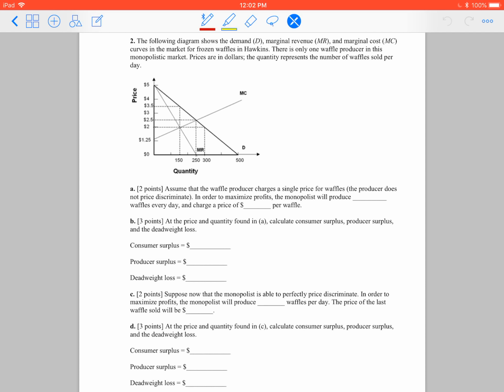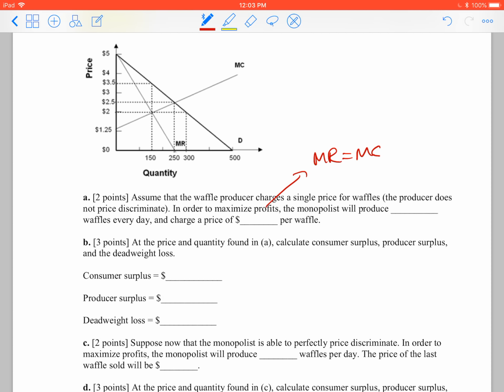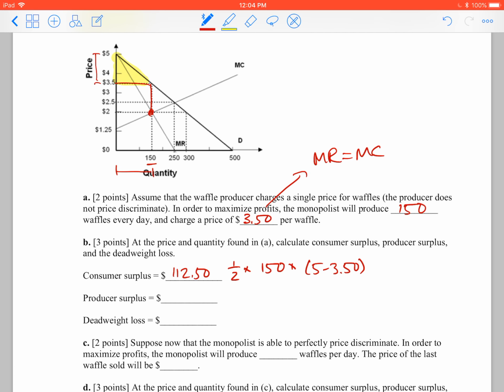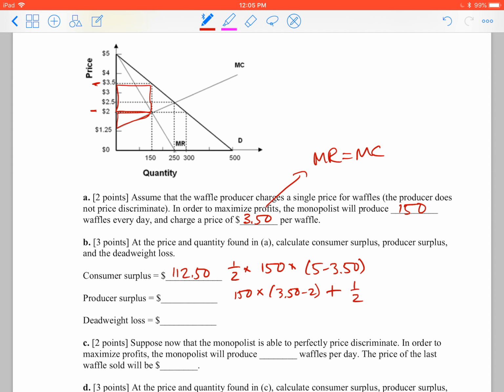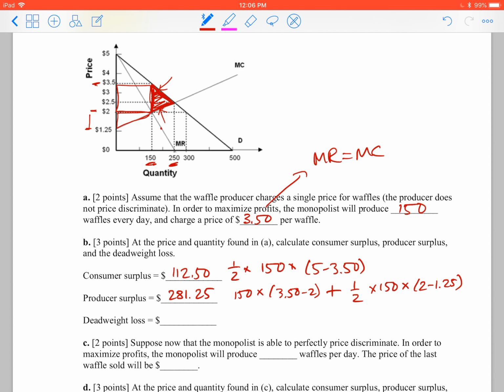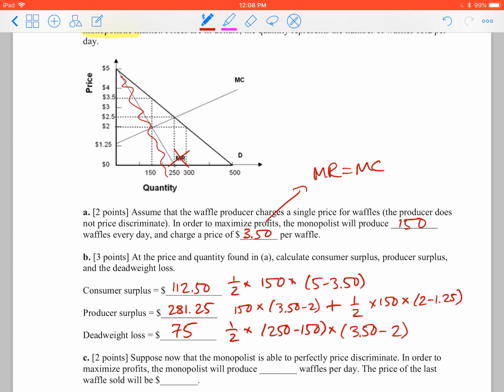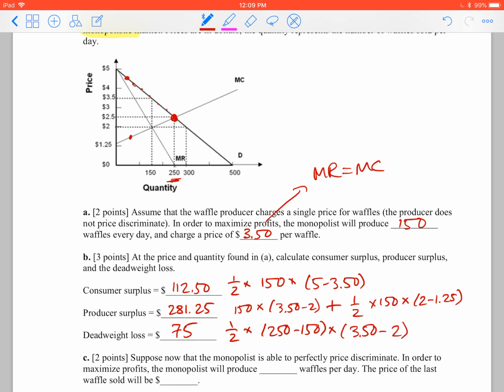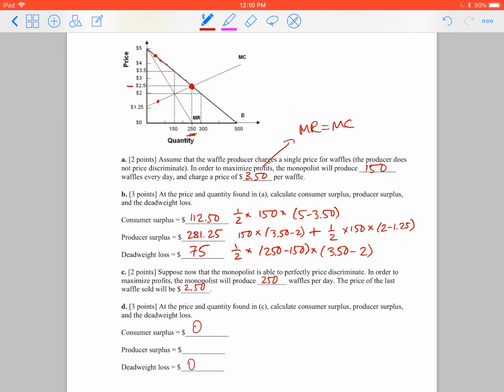2017 Short Answer Q2